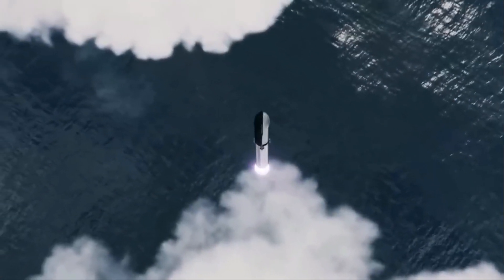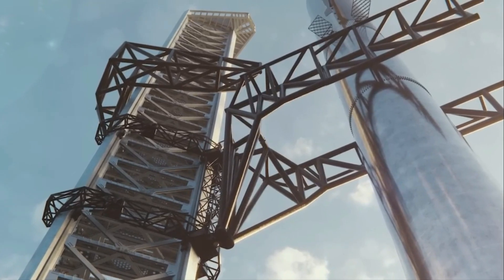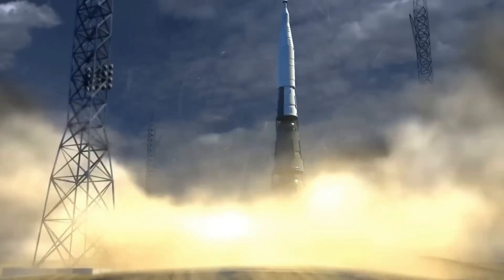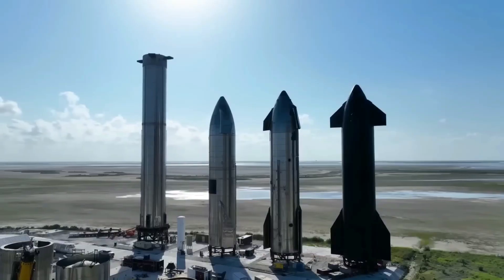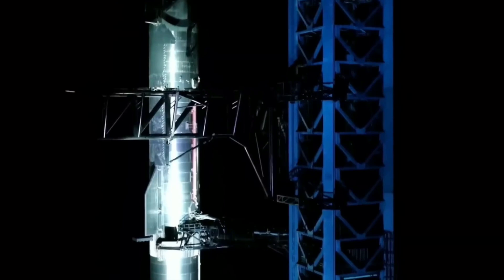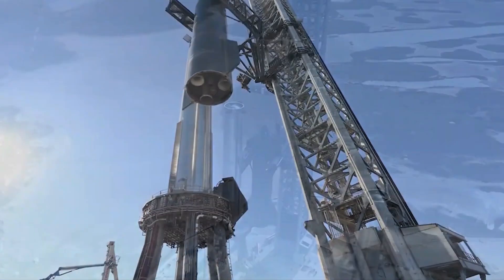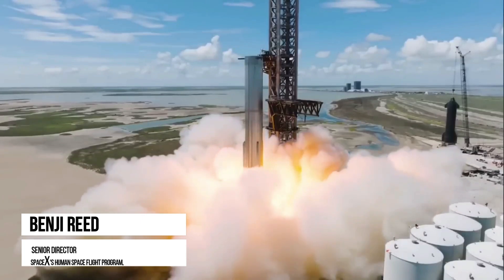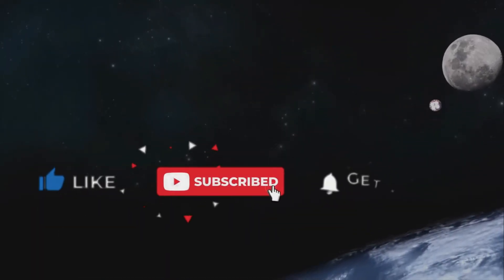Elon Musk first orbital launch in April